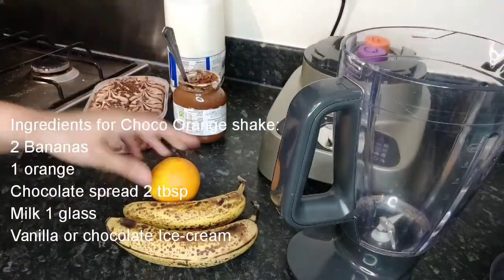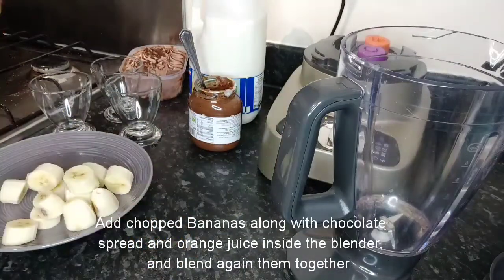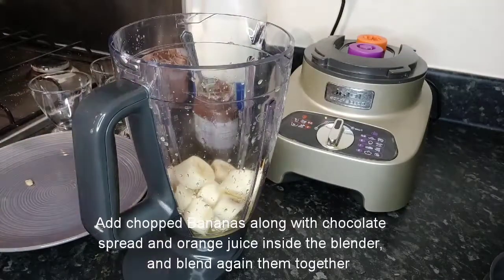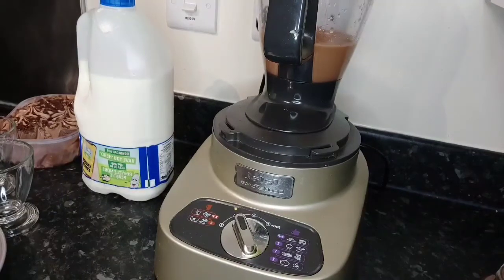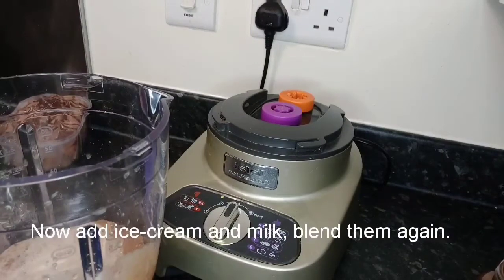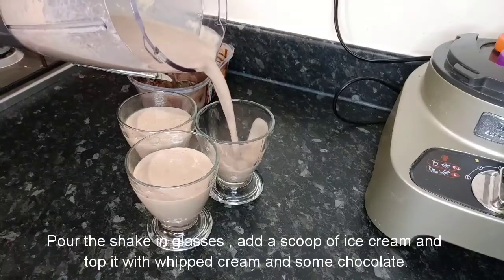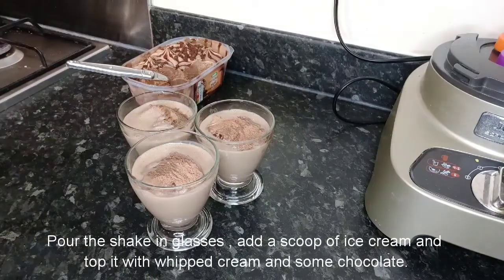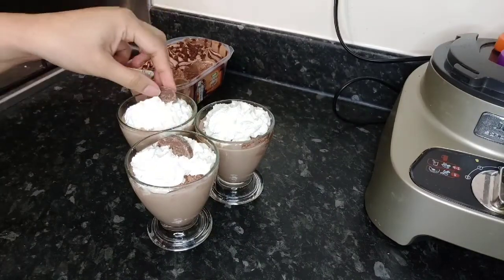Choco orange shake | Chocolate orange shake | how to utilize leftover bananas | Healthy drink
I firmly believe in zero food waste and that's what motivates me to come up with new ideas of creating dishes out of leftovers.
Today I found some bananas and oranges in the fruit basket which looked a bit old and nobody wanted to eat them , so I decided to utilize them in a shake , and trust me no one could even tell the fruits they refused to consume are in their glasses now !!

Ingredients:
2 bananas
1 orange
Chocolate spread 2 tbsp
Milk 1 glass
Ice cream (vanilla or chocolate)

Blend together orange juice , bananas and chocolate spread ( add little bit of milk at this stage if you are struggling to blend them )
Now add Milk and some ice cream , blend again .
Pour the shake in glasses , add a scoop of ice cream in each glass .
Top it with whipped cream and chocolate of your choice x